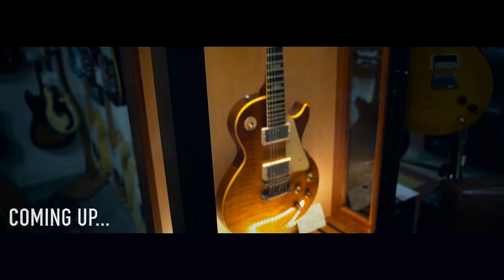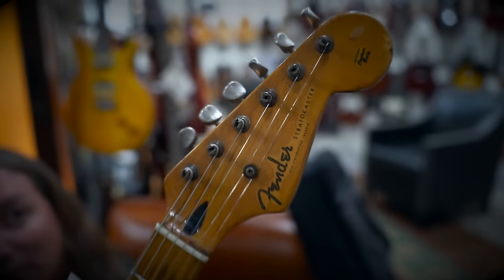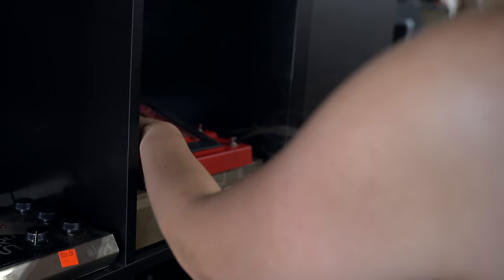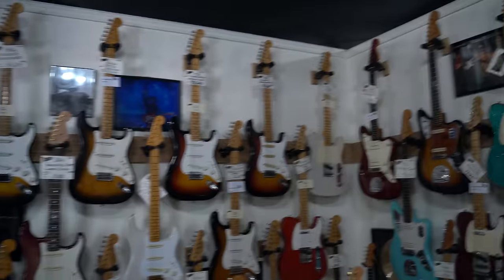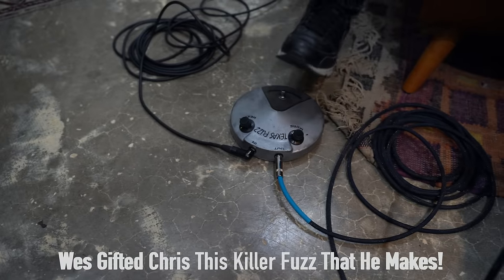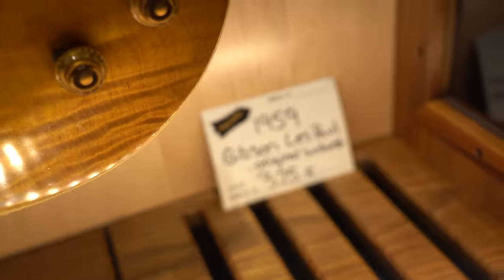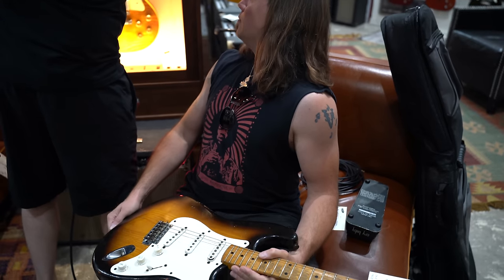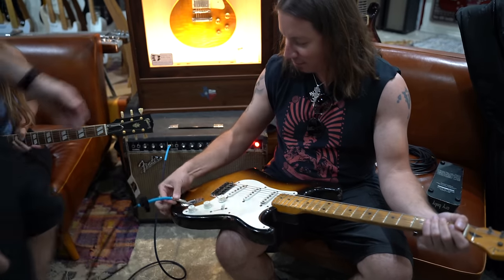We Played The HOLY Grail Guitar! (1959 Les Paul)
Join us with @mimisounds2843 @tommykatona1984 & Wes Jeans on an awe-inspiring musical adventure as we had the incredible opportunity to play the iconic 1959 Les Paul!